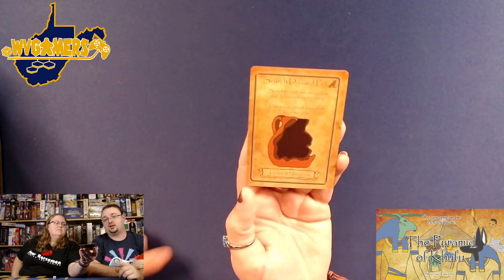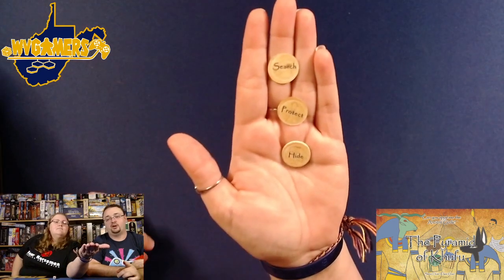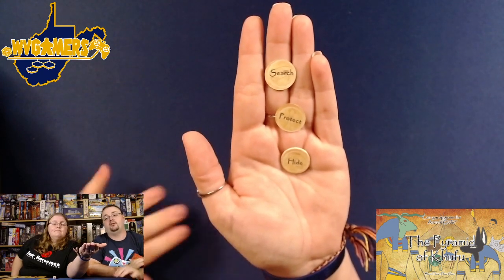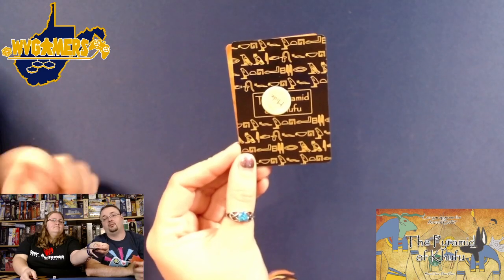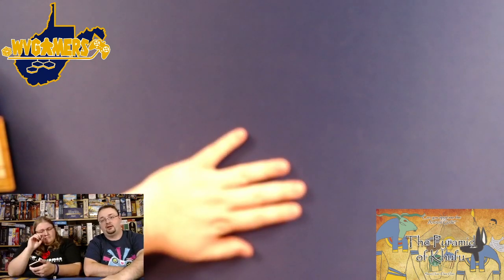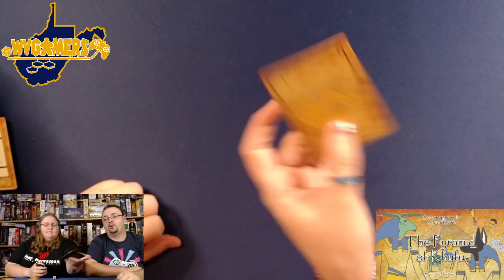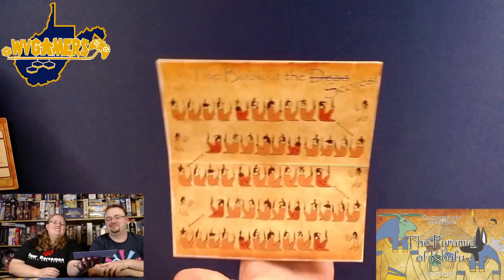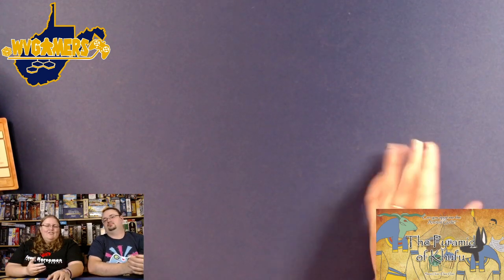WVGamers Review Pyramid Of Khufu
In this video, we take a look a look at The Pyramid of Khufu.  We provide a break down on how the game is played as well as our review of the game.  If you  like Egyptian History or history fascinates you, be sure to check out this game.